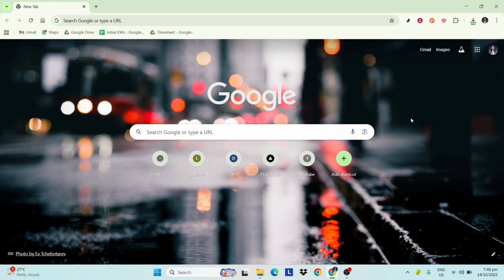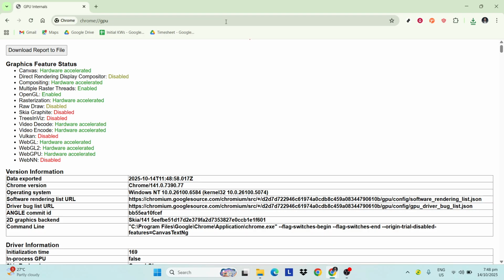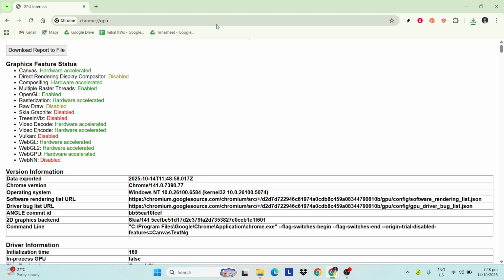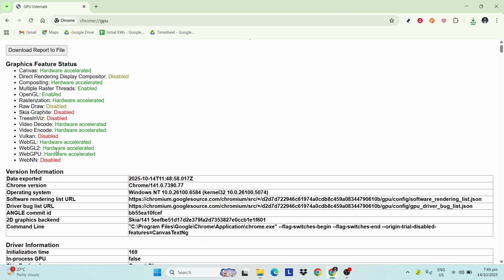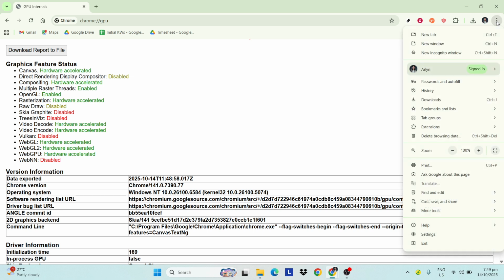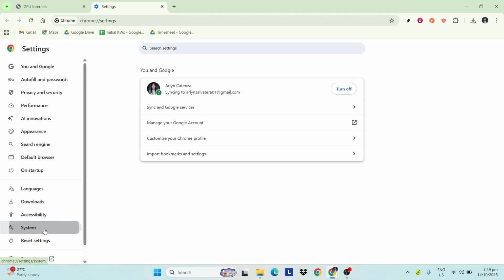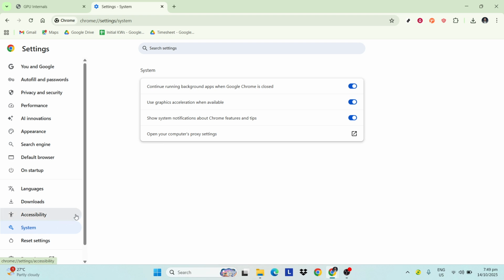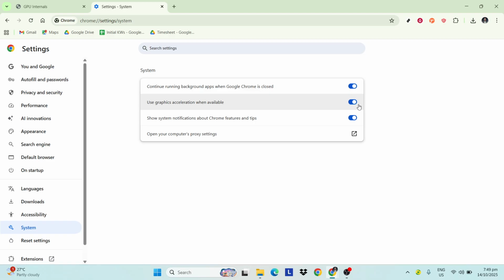How to Enable WebGL 2 0 on Google Chrome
How to Enable WebGL 2.0 on Google Chrome so you can unlock better 3D visuals in your browser 🌐

Steps
• Open Google Chrome and type chrome://flags in the address bar.
• In the search box, type WebGL 2.0.
• Set the option to Enabled from the dropdown.
• Click Relaunch at the bottom to apply changes.
• (Optional) Verify by visiting chrome://gpu.

Timestamps
0:00 (How to Enable WebGL 2.0 on Google Chrome)
0:05 Open chrome://flags
0:15 Search WebGL 2.0
0:25 Enable and relaunch Chrome
0:40 Wrap-up

Helpful Tips: Enable WebGL Chrome, Improve Browser Graphics, chrome://flags tutorial, 3D Rendering Support

If you find this video on how to enable WebGL 2.0 on Google Chrome helpful, please consider subscribing to the channel so we can continue to bring you amazing troubleshooting tips for your PC!